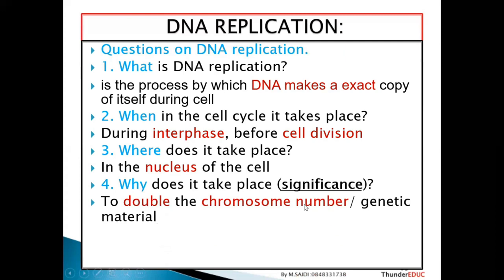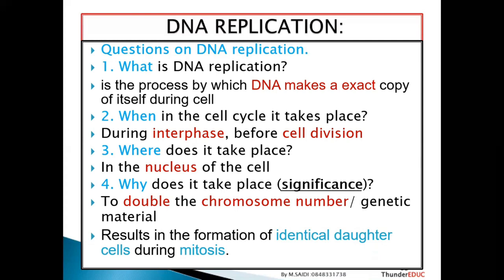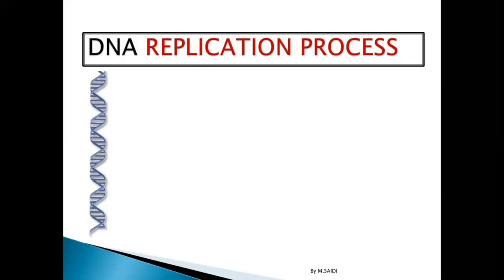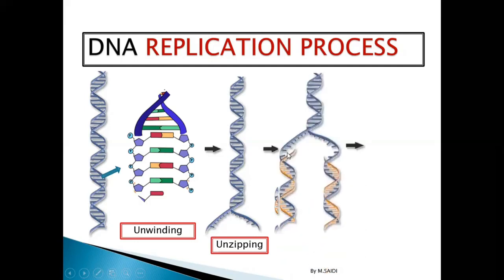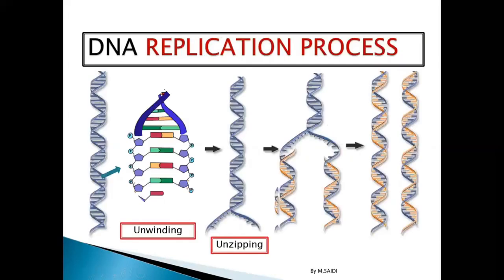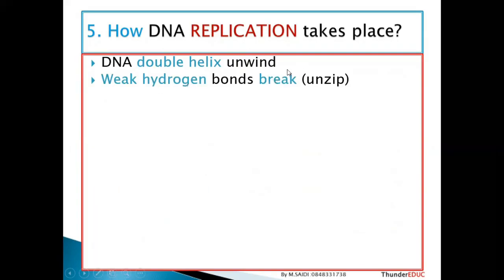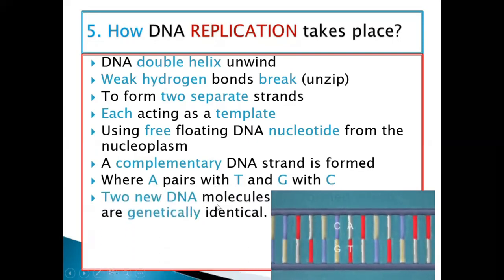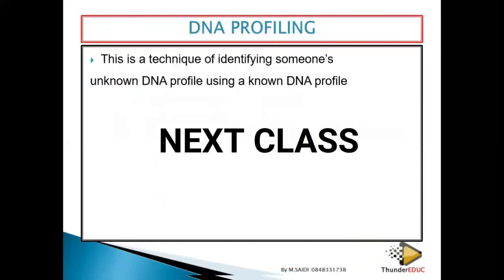DNA REPLICATION SIMPLIFIED PROCESS WITH ANIMATION GRADE 12 LIFE SCIENCE 2022 M SAIDI